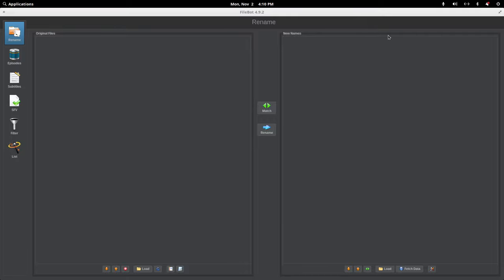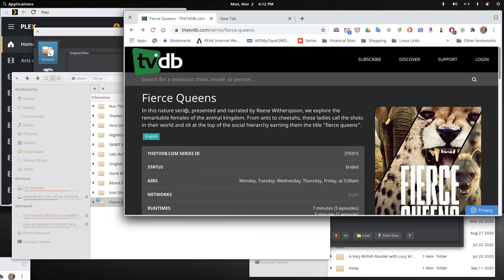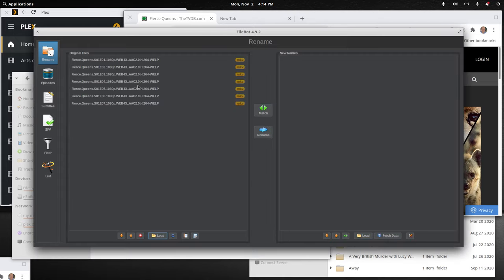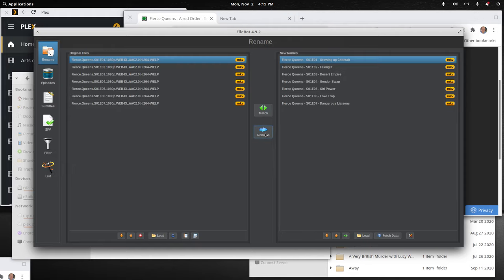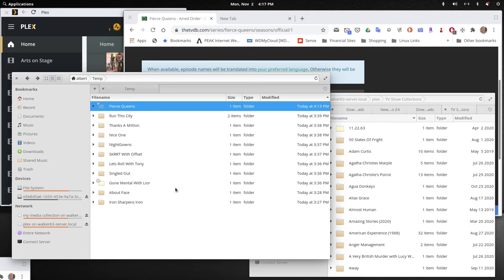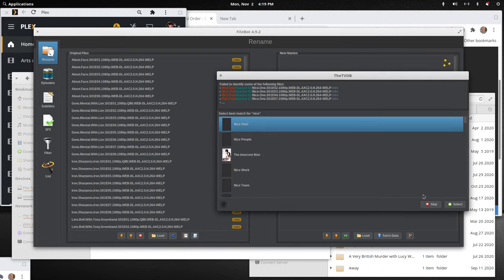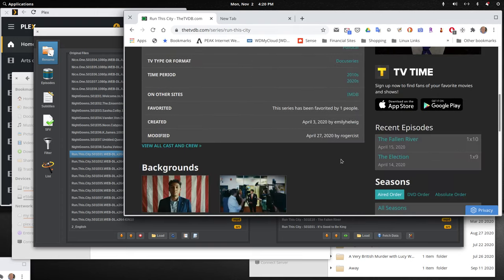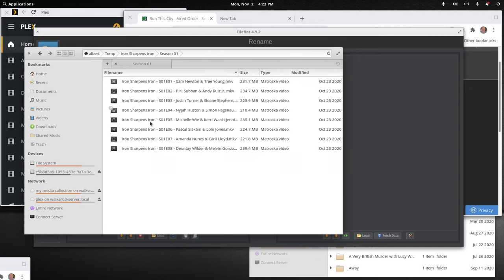Using Filebot to rename episodes for 1 or multiple TV Shows